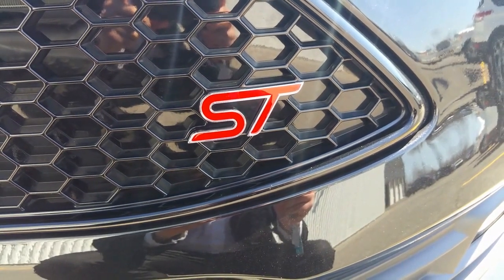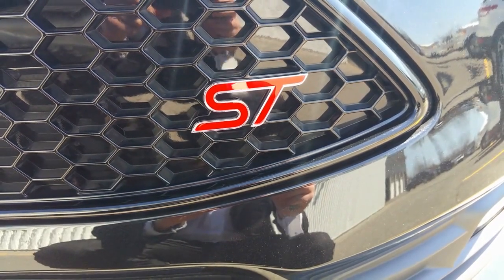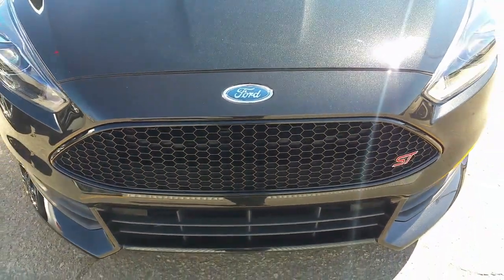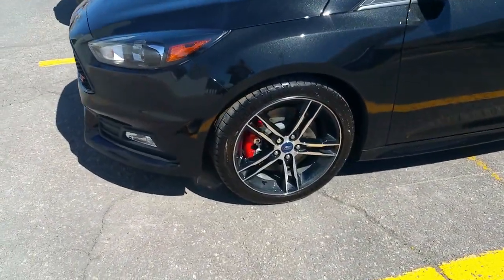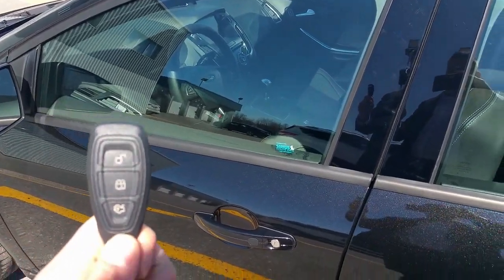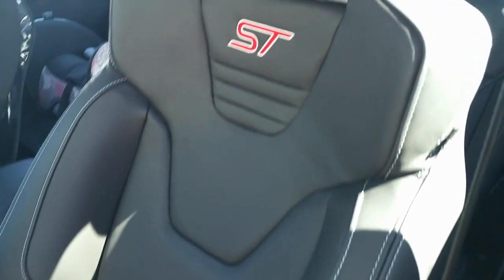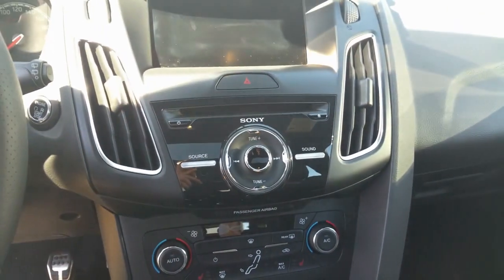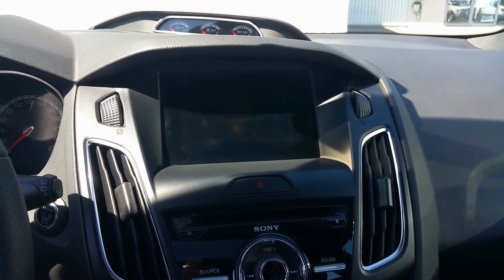FORD FOCUS ST 2015 MR. OLIVER PAUL-HUS